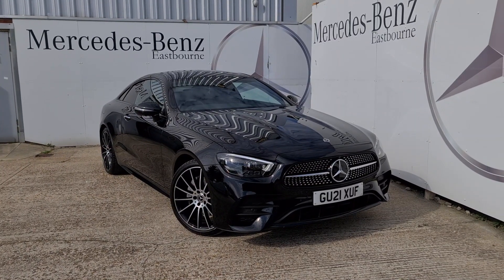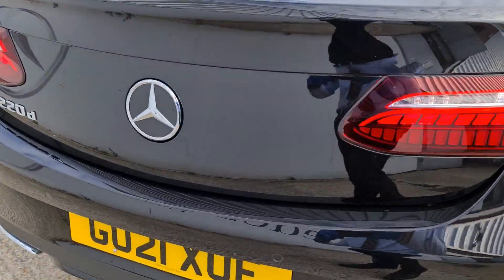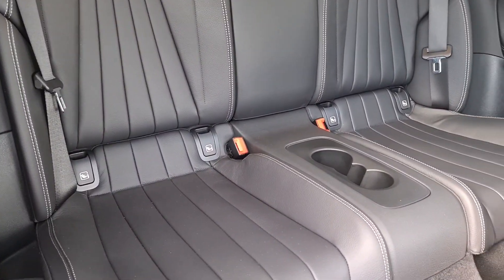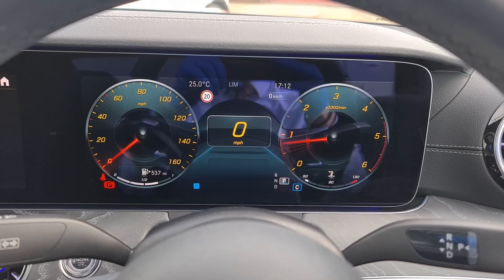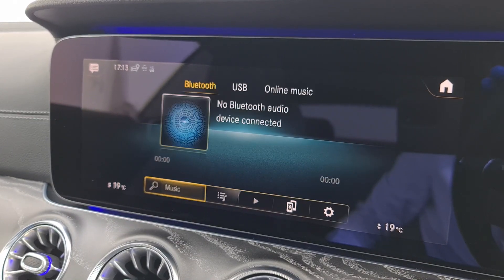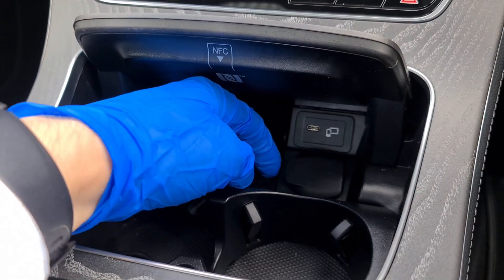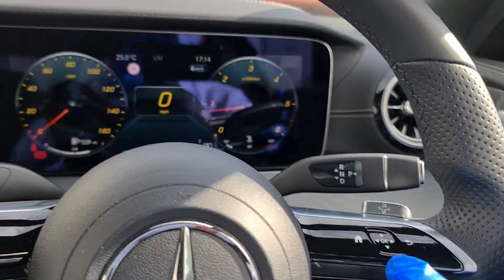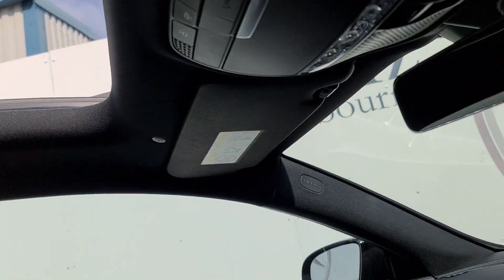Mercedes-Benz E 220d AMG Line Night Edition Premium Plus